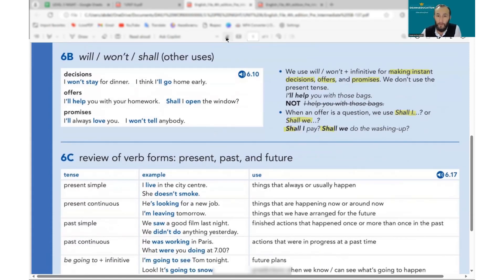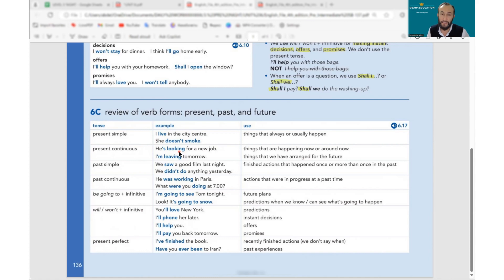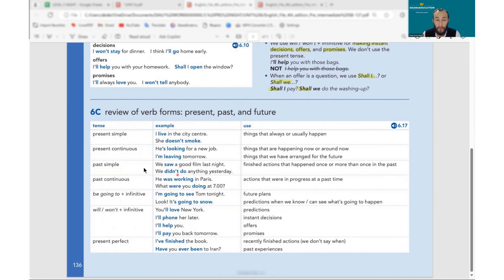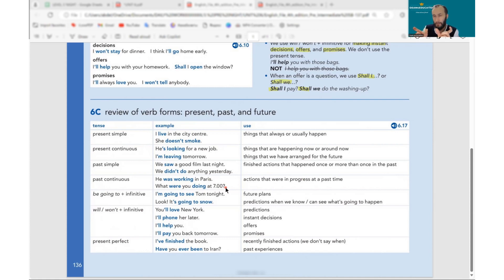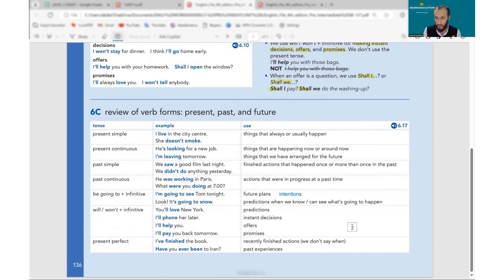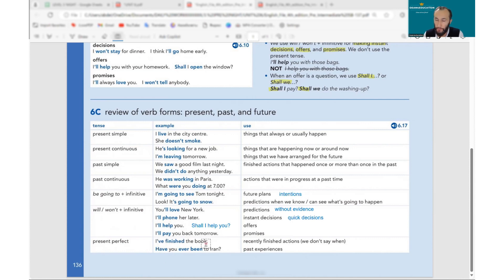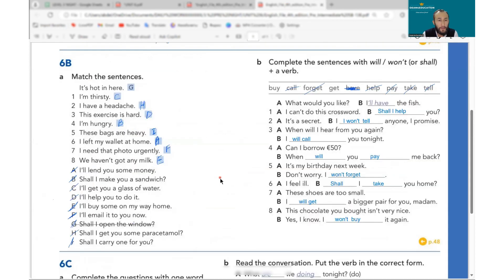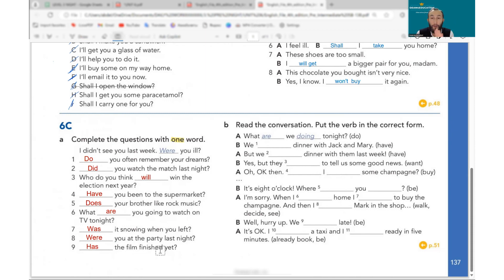Review of Tenses, Pre-Intermediate level, English File, Online class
You will have the chance to review all the grammar rules from unit 1 to unit 6. The book is English File, and this lesson is for pre-intermediate level students. Enjoy!